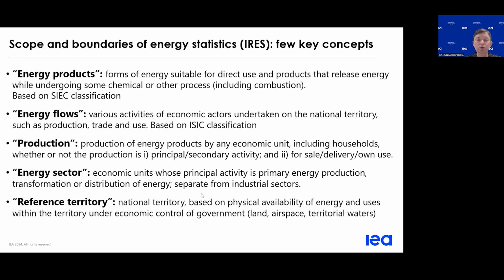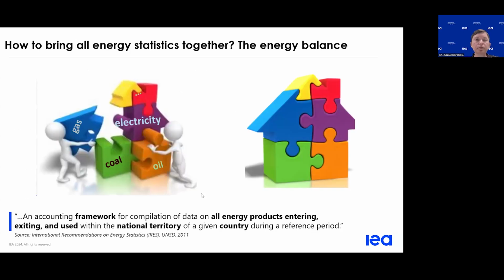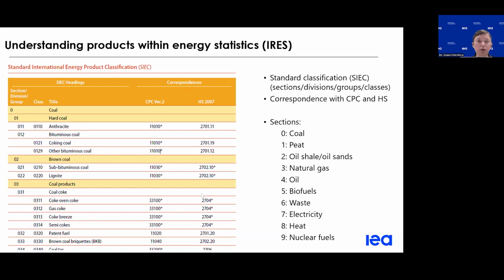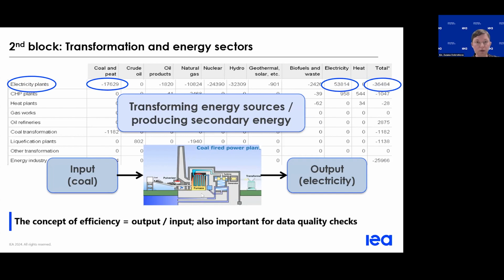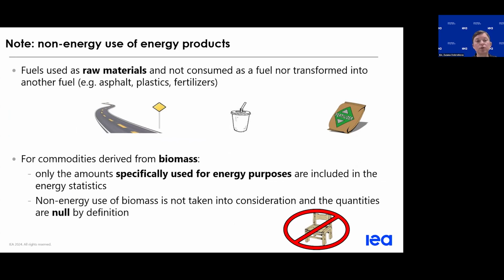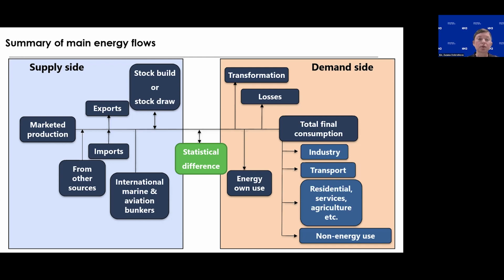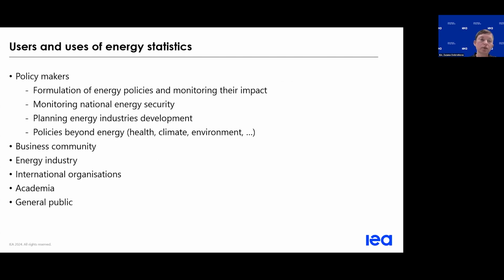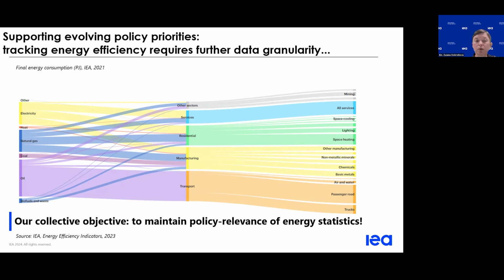IEA’s 28th Energy Statistics Training: Introduction to Energy Statistics